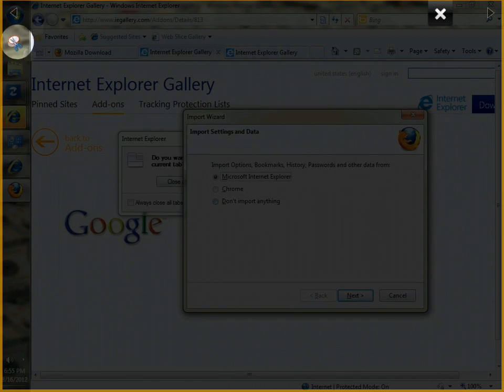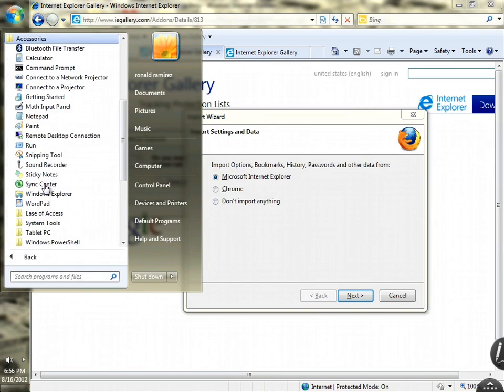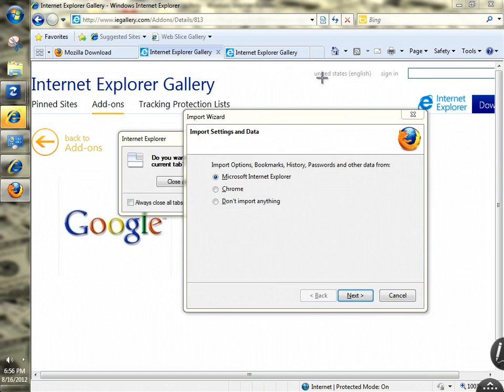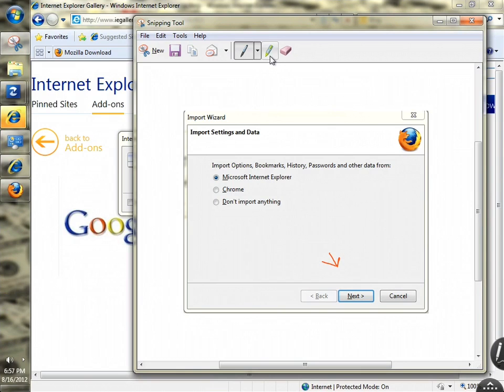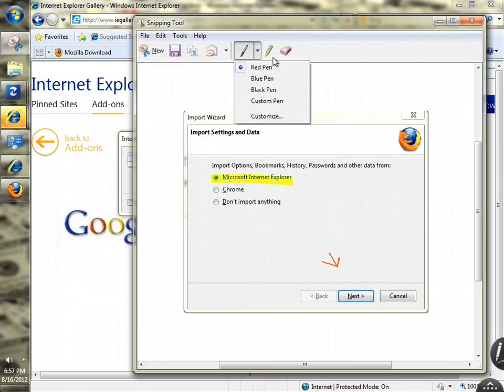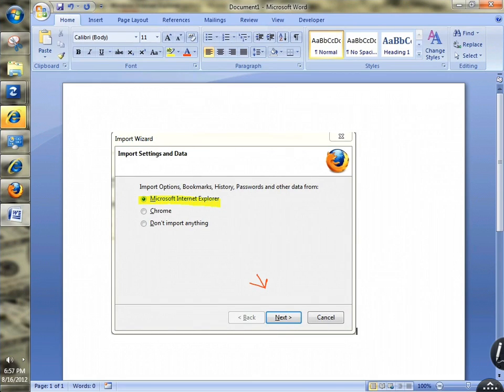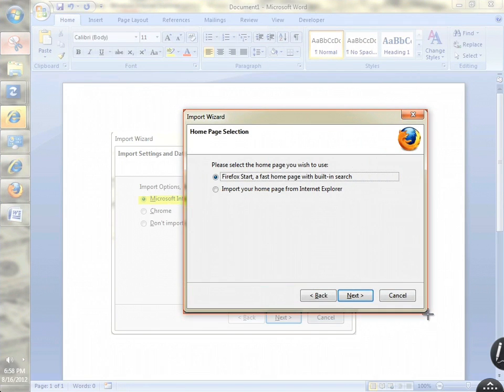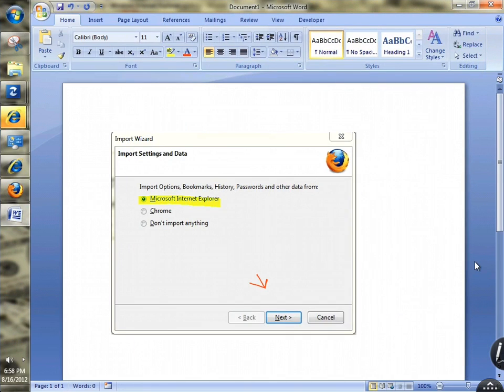How to create an image tutorial: Snipping Tool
In this video I show you how to copy any image on your screen. With the snipping tool you can copy any image and only the required amount you want. So if you wan to save an image and can't save it for some reason by right-clicking or you would like to make a quick image tutorial for your friends and co-workers.